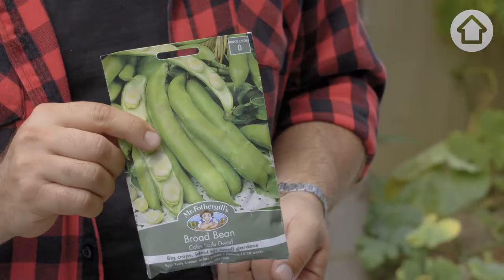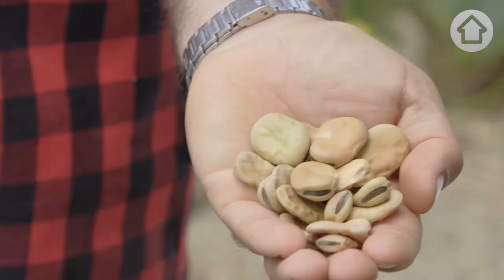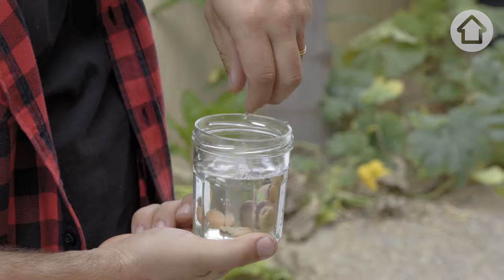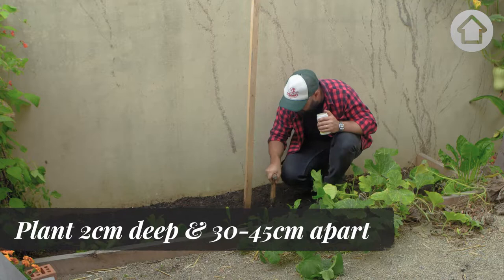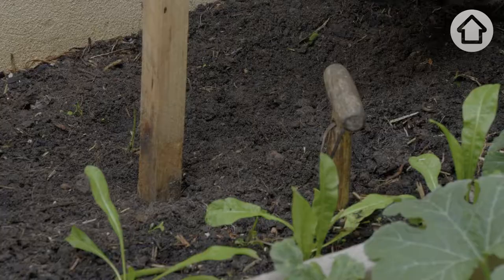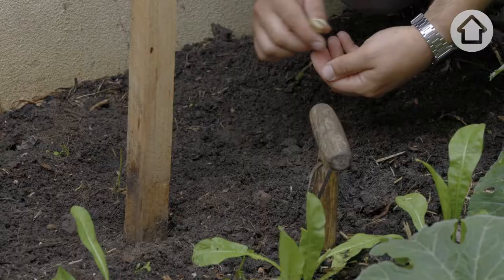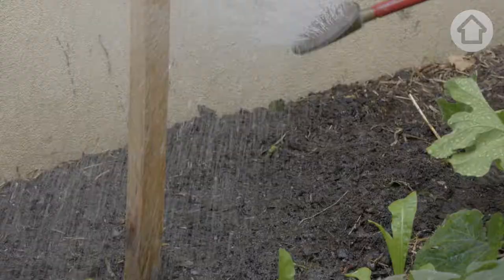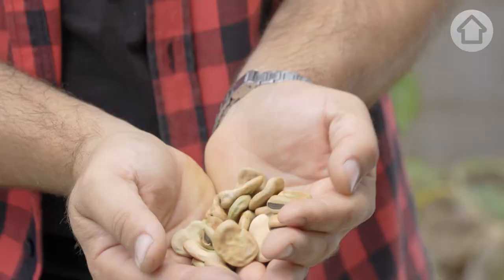Green Space: How to grow broad beans at home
Do you dream of having your own veggie patch and growing all your own food at home? Or maybe you’re already a seasoned gardener and you’re looking for more ideas for fresh produce to grow in the backyard. Either way, this video is for you.

One of the best additions to your veggie patch? The humble broad bean.

Why? Because it’s great to cook with, and will grow under almost any conditions.

In this episode of Green Space, Fabian Capomolla (The Hungry Gardener), shows you exactly how you can grow broad beans (also known as fava beans) at home with ease.

The broad bean has likely been in the Mediterranean diet since 6000 BCE, similarly to chickpeas, lentils and peas. It is one of the oldest cultivated plants in the world.

For Fabian, broad beans are a special one. His grandparents are from Sicily, where the broad bean is thought to be lucky. Why? Because during the Middle Ages in Italy when almost all crops were failing, the broad bean flourished, which prevented a widespread famine.

Not only are they lucky, but being a source of protein and carbohydrates, and vitamins A, B1, and B2, they’re great for you, too. And, if you’re not super confident with growing your own veggies yet, the ease with which they grow means they’re a great option for beginners to start with.

So, why not make this easy-to-grow, lucky plant a staple in your garden and table?

In this video, Fabian will show you how to plant them and prevent the plant from falling over, how to plant them at the right time, how to sow them and how to cook with them. Fabian will equip you with all the tools you need to start growing your own broad beans.

Want to learn more about growing broad beans? Read Fabian’s tips in more detail

Discover more of Fabian’s gardening how-tos in our Green Space series